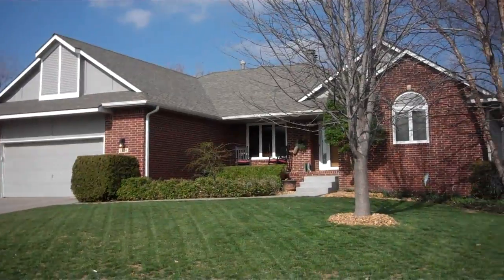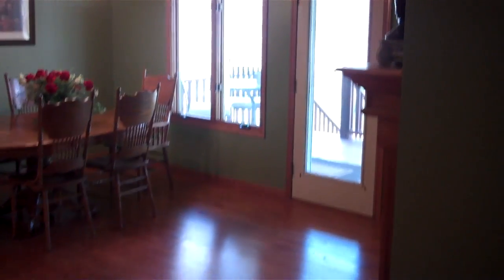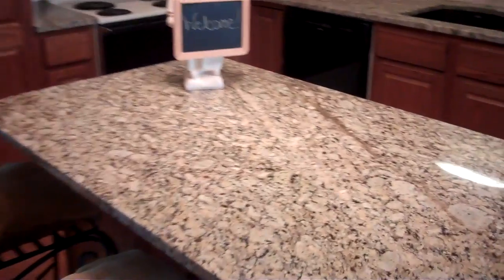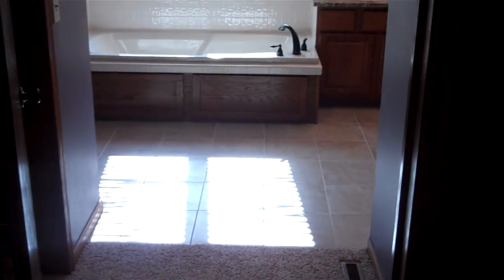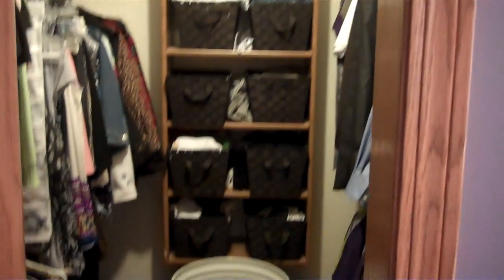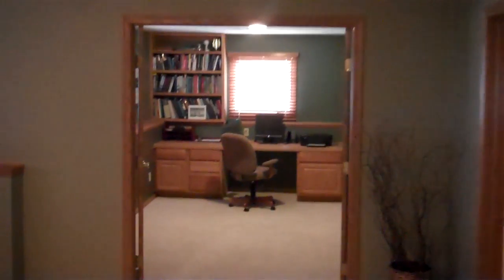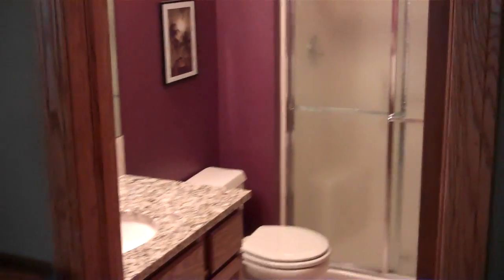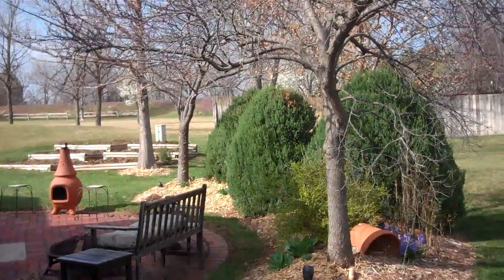1304 W Elm Andover, KS Jake Ramstack Coldwell Banker Plaza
This is a great house with lots of room. Many updates, and very well loved.  It is a great house, but a better home.  You should sell fast.